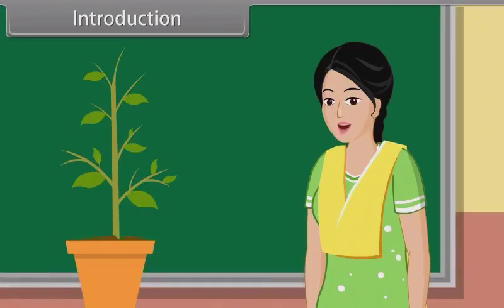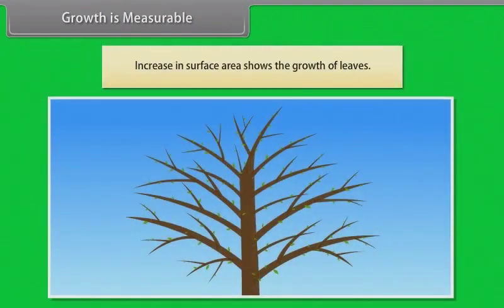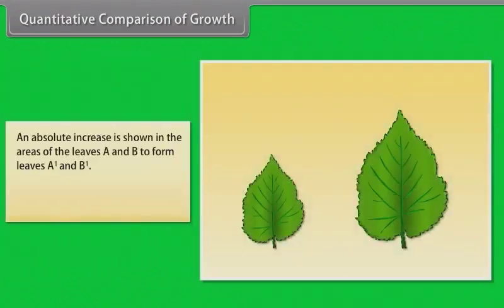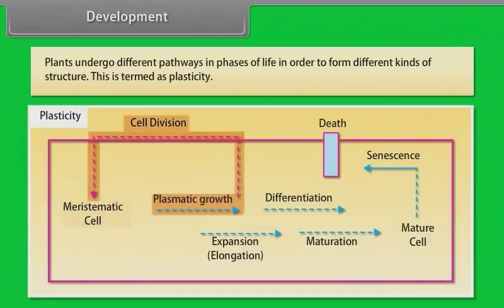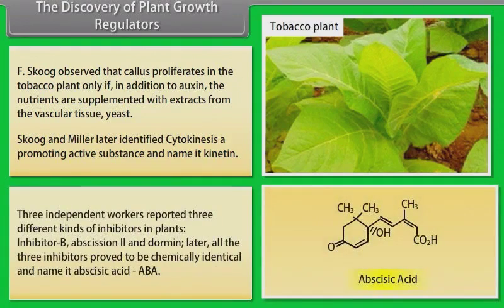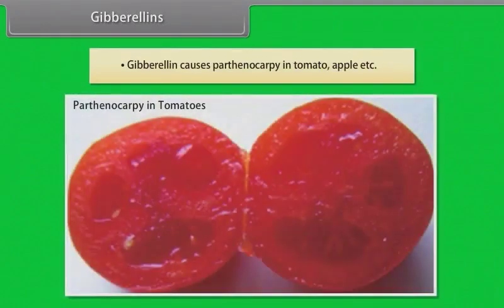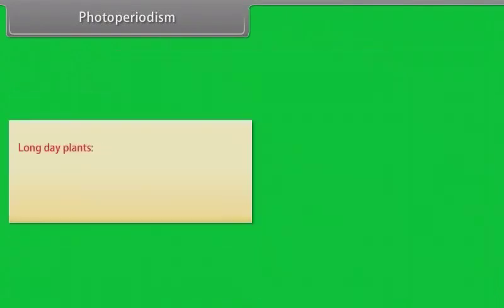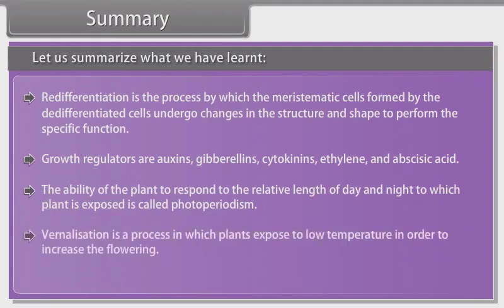CBSE Grade 11 Biology - Anatomy Of Flowering Plants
Uncover the fascinating world of flowering plants anatomy in this comprehensive video designed specifically for CBSE Grade 11 Biology students! Learn about the intricate structures and functions of roots, stems, leaves, flowers, fruits, and seeds, and gain a deeper understanding of the life cycle of flowering plants. From the role of xylem and phloem to the process of photosynthesis, we'll delve into the secrets of plant anatomy and physiology, making it easy for you to ace your exams. Watch till the end to get a clear understanding of the concepts and score high in your CBSE Grade 11 Biology exams!